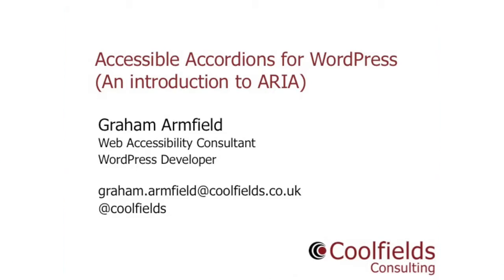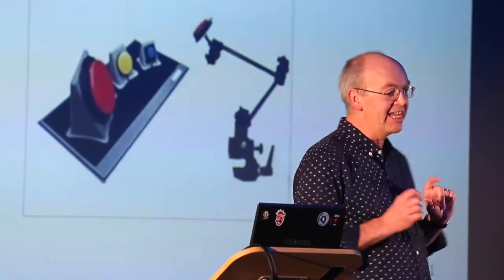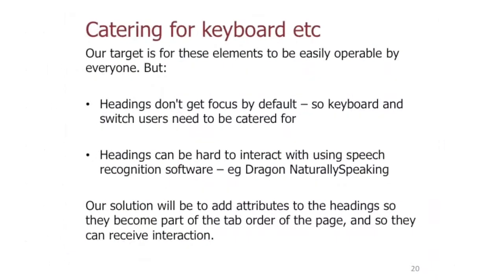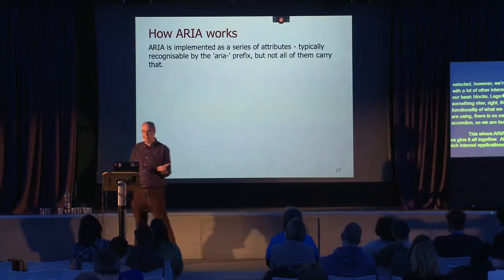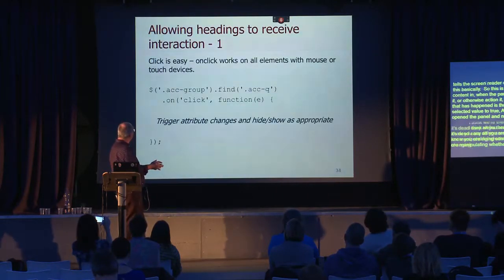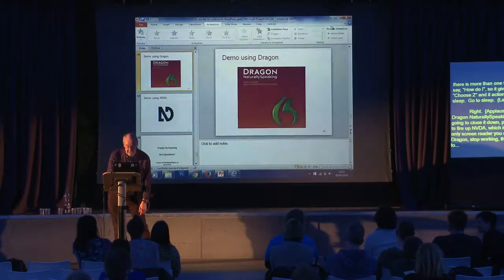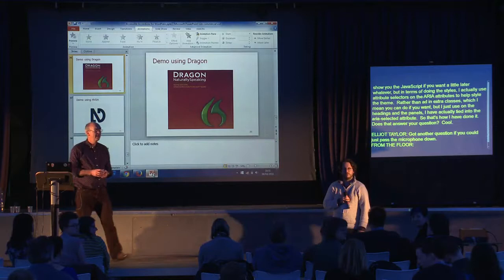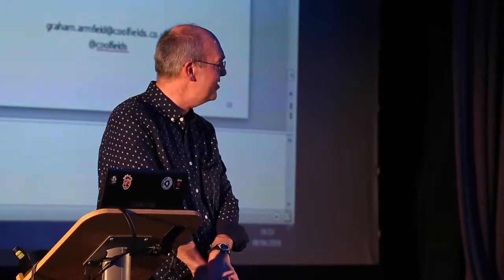Graham Armfield: Accessible Accordions for Your WordPress Theme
ARIA attributes are important in web accessibility to provide support for making interactive widgets like accordions and tab panels accessible to everyone.
This presentation will form an introduction to ARIA by showing you how to create accessible accordions for your WordPress themes. I’ll demonstrate using a screen reader and voice recognition software how the techniques can allow everyone to interact with the elements without compromising the functionality.
If javascript is the future, you need to understand ARIA too.